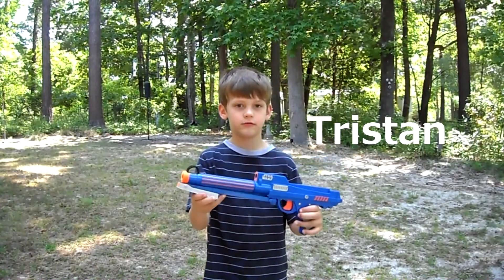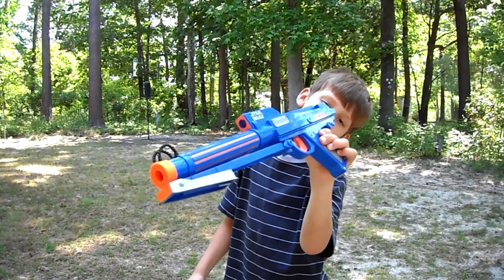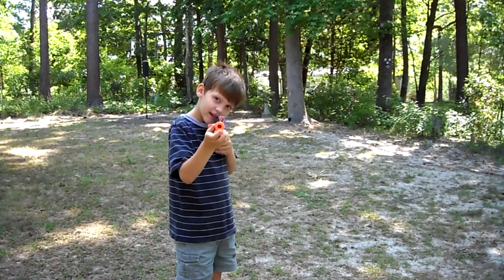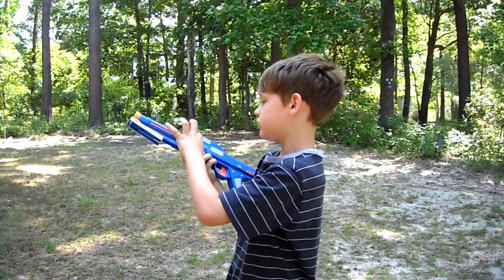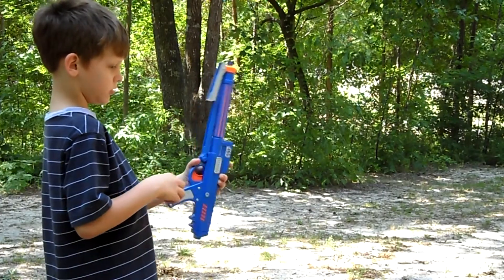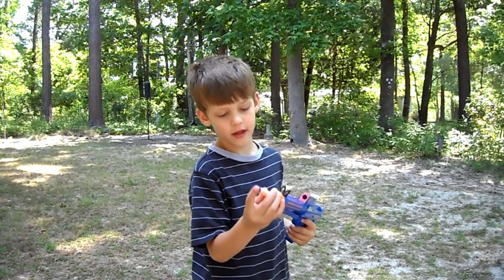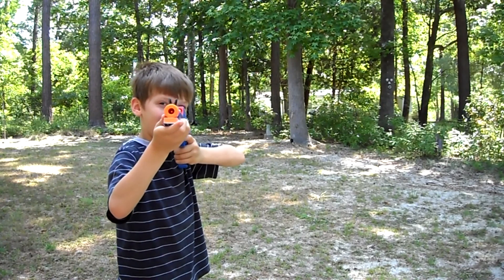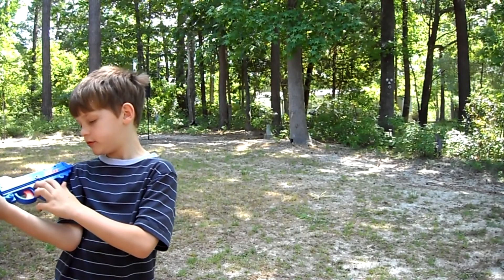Star Wars gun review 051510.mp4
Star Wars gun review